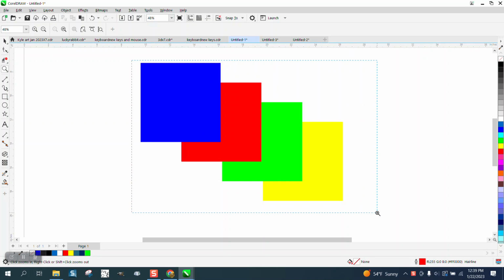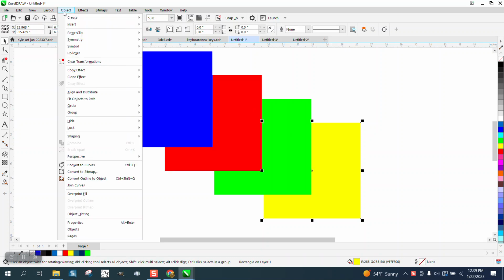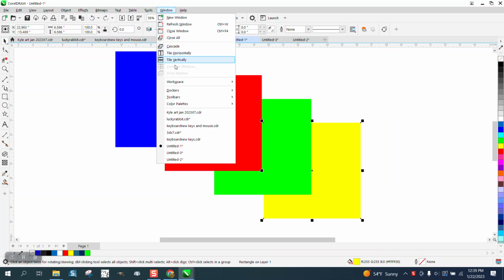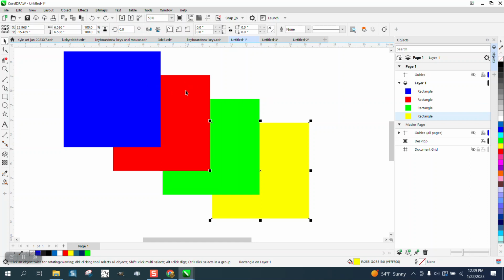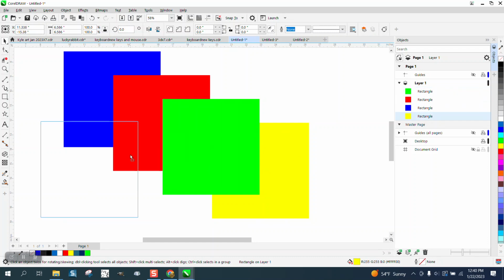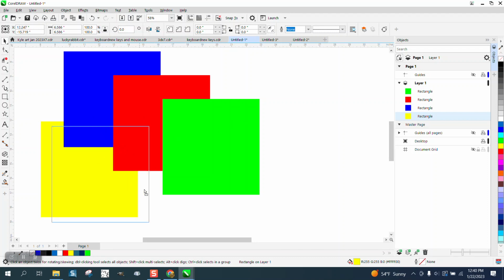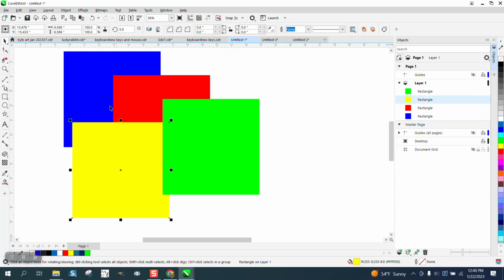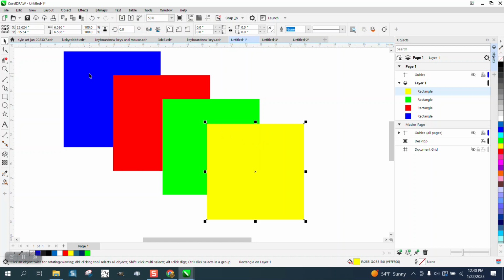Corel Draw Tips & Tricks Docker Object or Object Manager to put in order